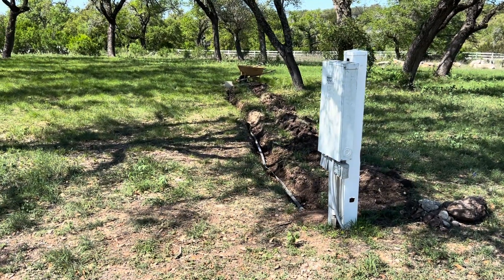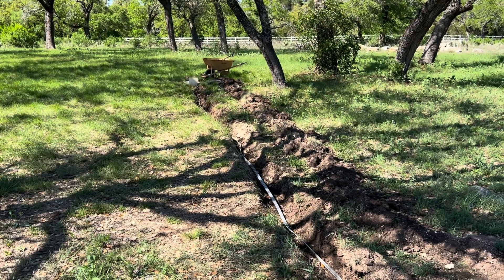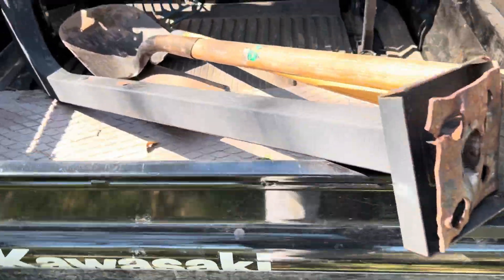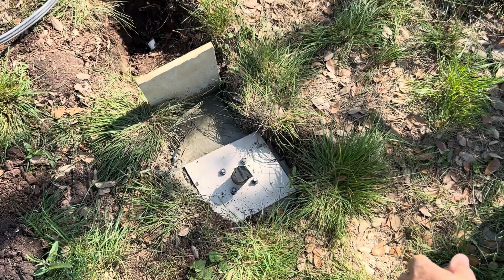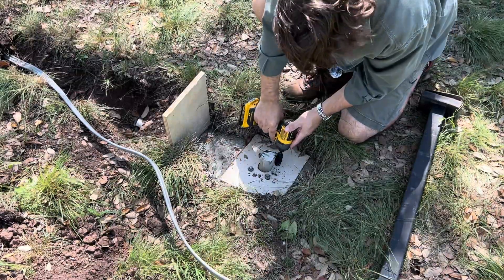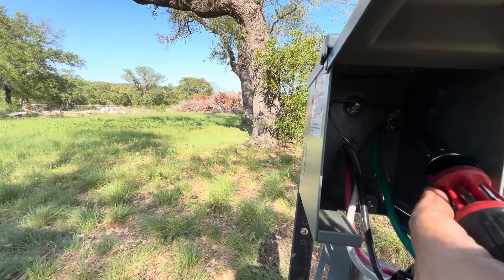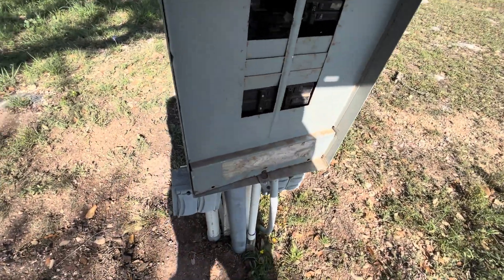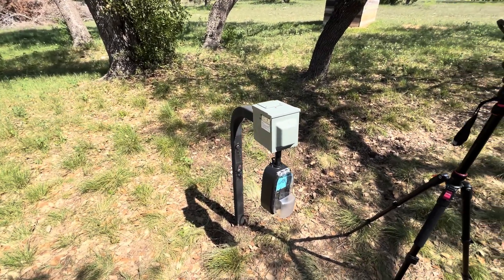Installing a 50amp RV/Camper Electrical Hook Up with Pedestal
We wanted to set up an RV/Camper spot under the oak tree canopy and needed to extend the electrical connection.  Here's what I did to set that up.  Hope it helps!

Electrical Box with Plug
6-Gauge Cable
60amp Breaker
Pedestal Arm